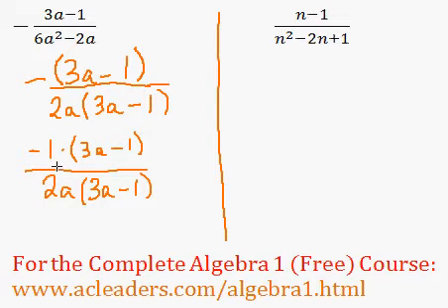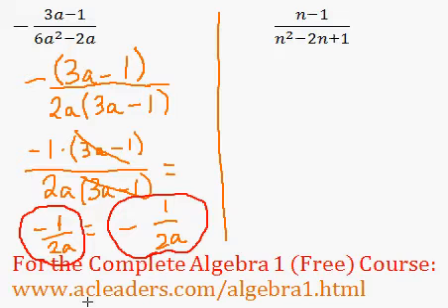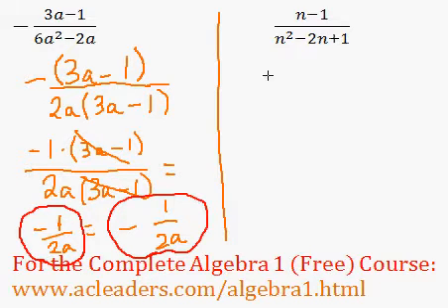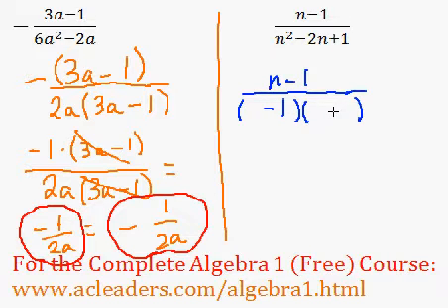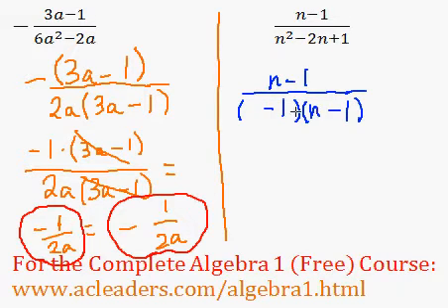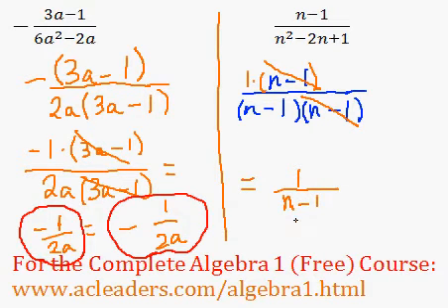(Algebra 1) Rational Expressions - Simplifying #4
Simplifying a rational expression.